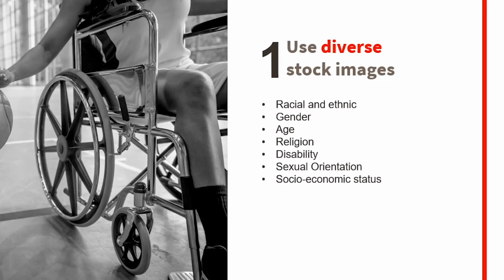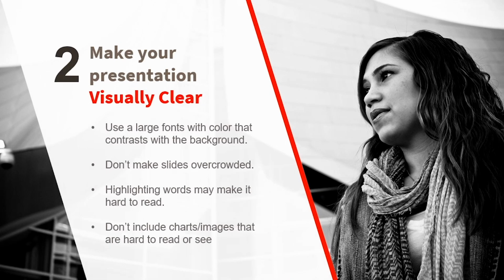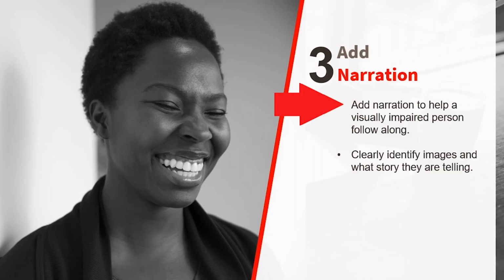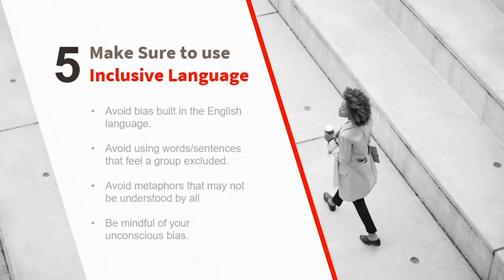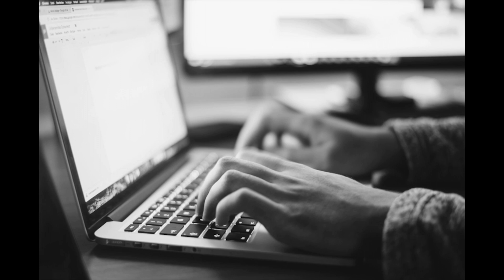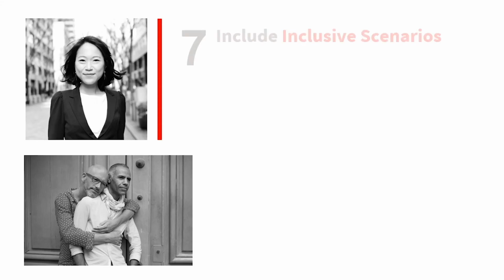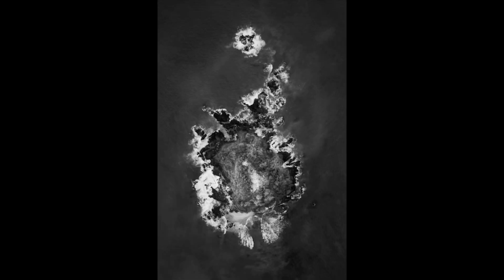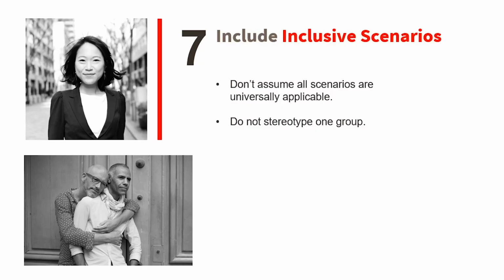TopTips for Incorporating DE&I (DEI) in Your Instructional Design Training Development.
There is no doubt that in today’s world, corporate America is keeping Diversity, Equity and Inclusion in the top of their list of priorities.  Whether they are incorporating it in performance goals, or creating Employee Resource Groups, all successful corporations have made an effort to ramp up their Diversity, Equity and Inclusion (DE&I) initiatives recently.

If you are not incorporating some basic DE&I principles while creating your training, you are missing out in making an impactful training that everyone will pay attention to. In this post, I will discuss seven tips that can have a profound impact on making your trainings inclusive and harbor belongingness in your audience.

Definition of Diversity, Equity, and Inclusion

DE&I at an organization outlines the principles, policies and programs the organization has in place to promote  representation and an environment of belonging to ALL its employees, regardless of their race, religion, gender, sexual identity and orientation, age, disability and any other differences.   DE&I ensures that everyone feels welcomed, respected and valued.

Importance of Diversity, Equity, and Inclusion

After the George Floyd incident and Black Lives Movement in 2020, many companies have made an effort to promote DE&I initiatives in their organizations. Creating work environments where everyone is welcomed, respected, valued and appreciated creates a sense of belonging.  An employee can then be free to bring their whole, authentic selves to work, rather than leaving a part of their identity behind at home.